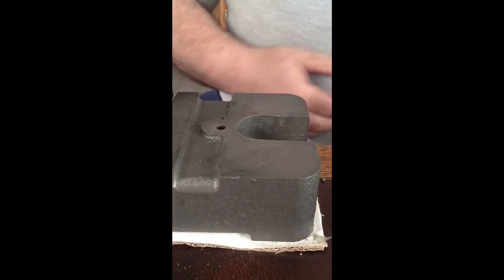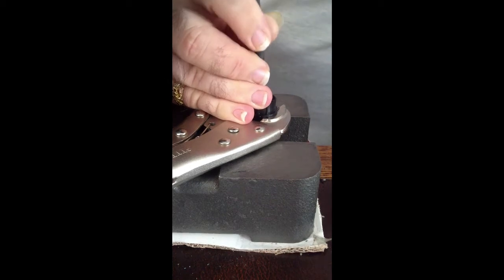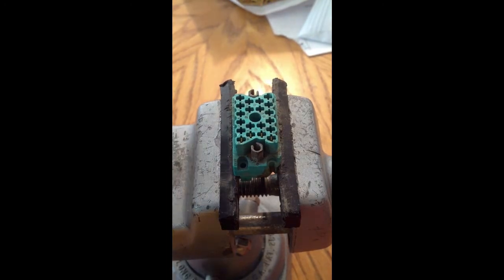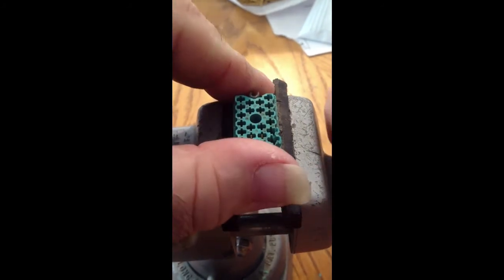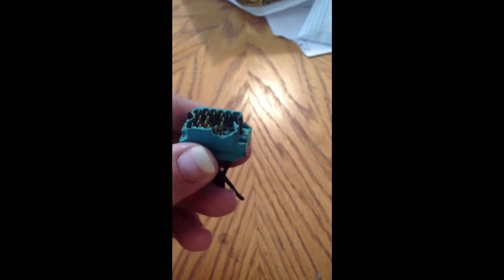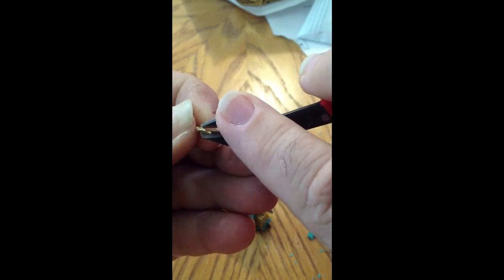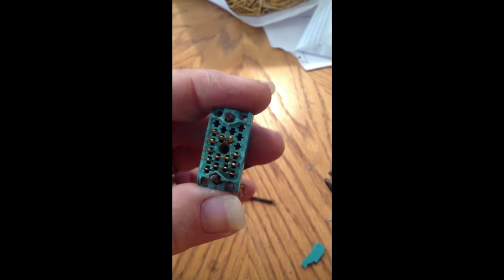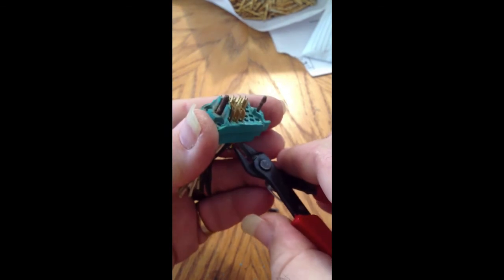Arbor press and spade pin connectors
How-to video for the gold refining forum.  Sorry I couldn't read any manufacturer info on these connectors and wasn't sure what this type are called.